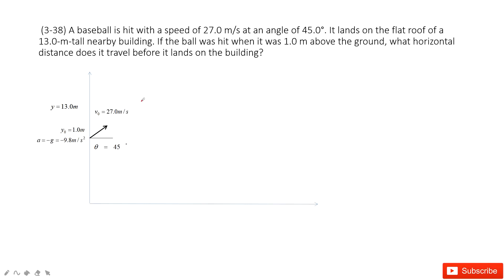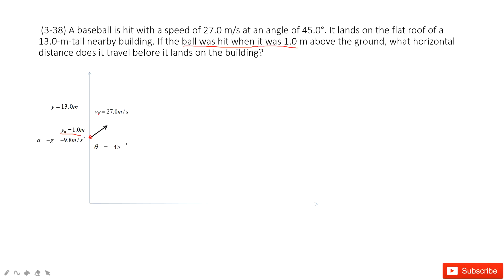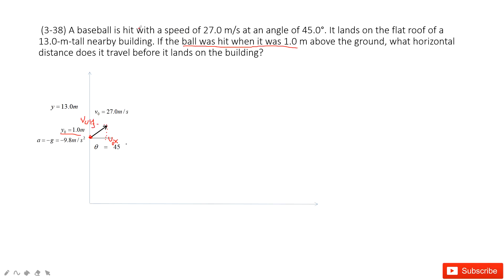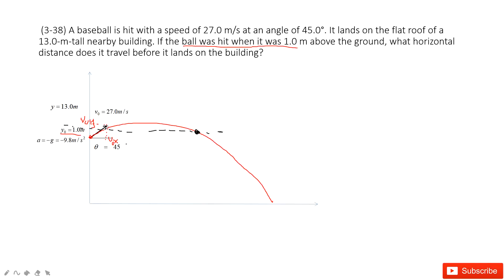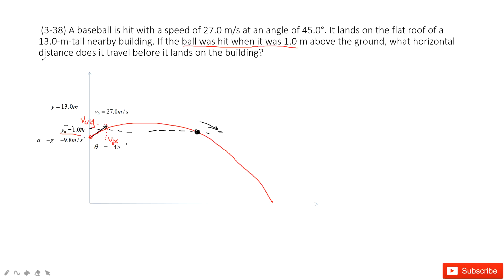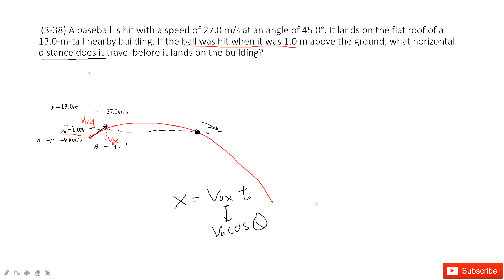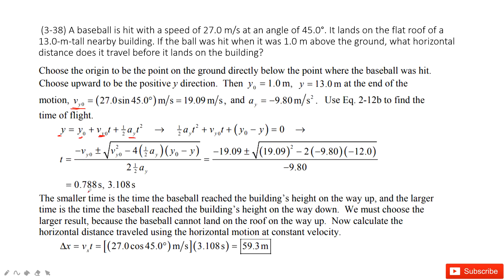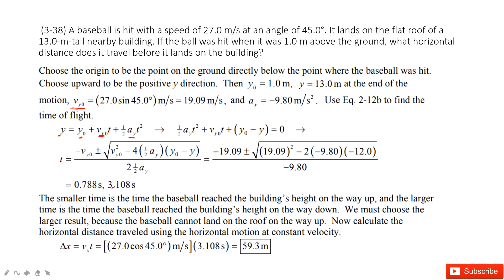(3-38) A baseball is hit with a speed of 27.0 m/s at an angle of 45.0°. It lands on the flat roof of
(3-38) A baseball is hit with a speed of 27.0 m/s at an angle of 45.0°. It lands on the flat roof of a 13.0-m-tall nearby building. If the ball was hit when it was 1.0 m above the ground, what horizontal distance does it travel before it lands on the building?